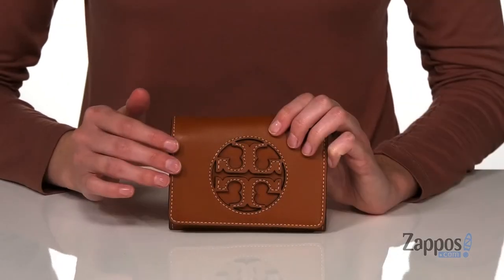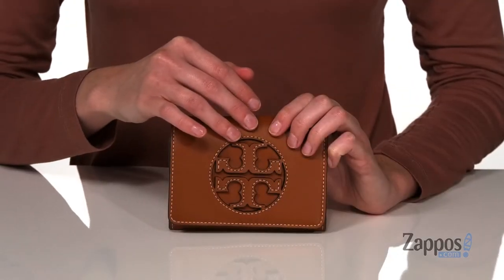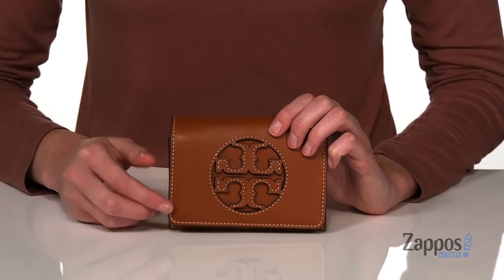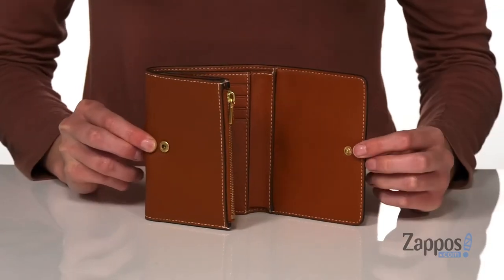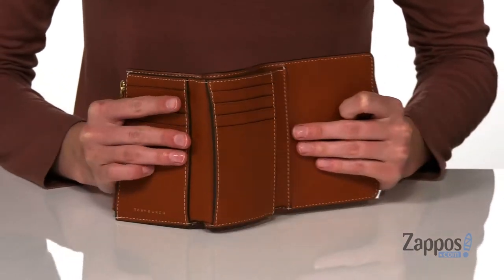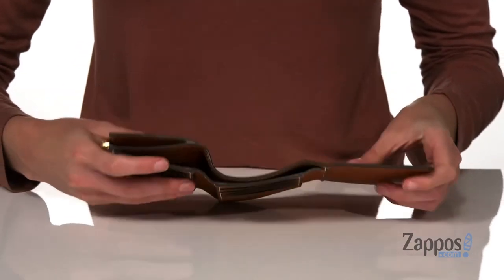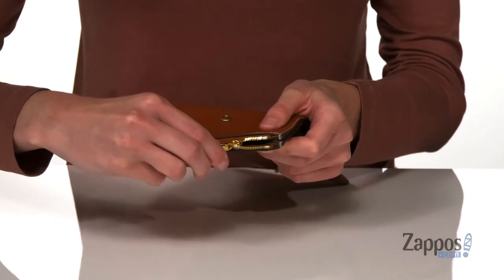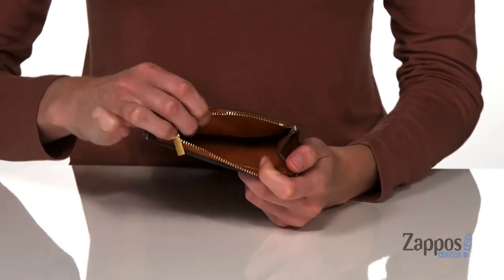Tory Burch Miller Medium Flap Wallet SKU: 9480645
Crafted from a soft leather with iconic laser cut logo, this Tory Burch&reg; Miller Medium Flap Wallet keeps your look classic and clean.
Snap closure.
Interior features zippered pocket, slip pockets, and eight card slots.
Imported.